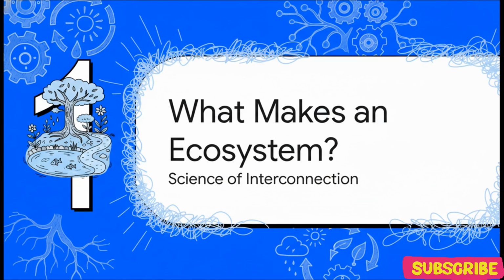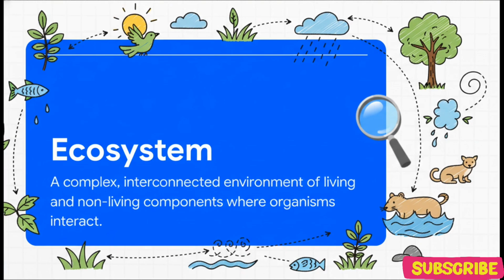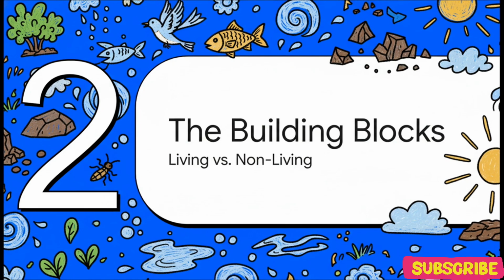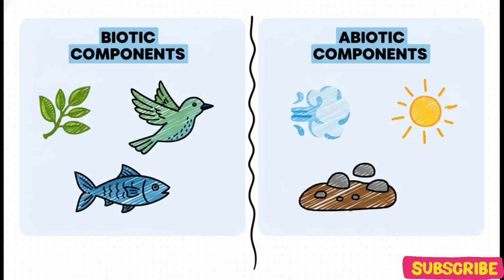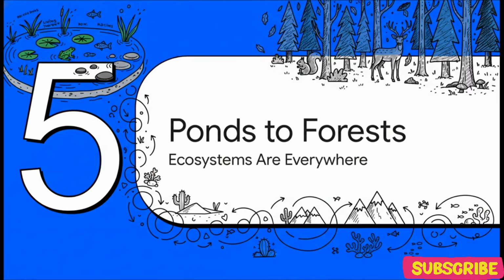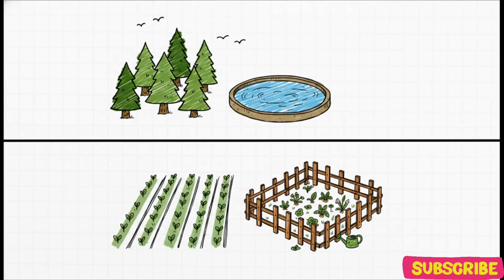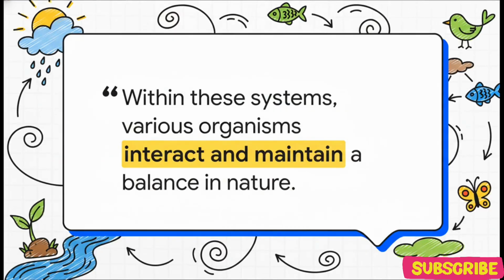Our Environment, Biology, Class 10th in one shot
This chapter explains the interaction between living organisms and their surroundings, human impact on the environment, and the importance of environmental conservation.
🔍 Topics Covered:
What is Environment
Biotic & Abiotic Components
Natural Ecosystem
Human Activities and Environment
Environmental Balance
Importance of Environment
Exam-oriented concepts (CBSE Class 10)